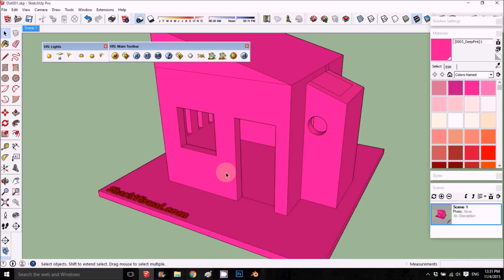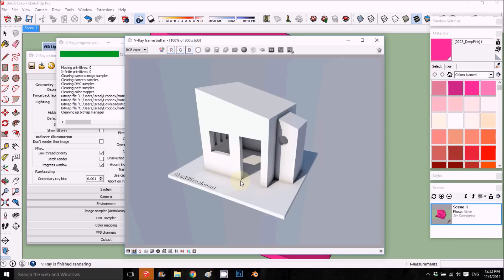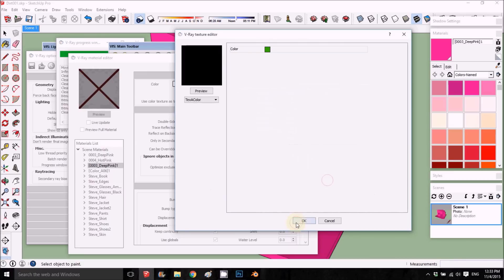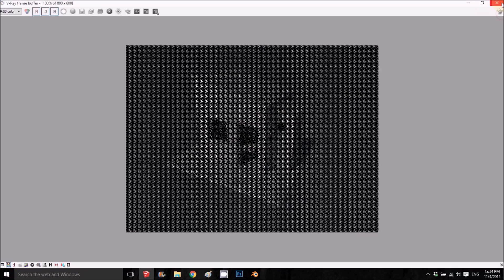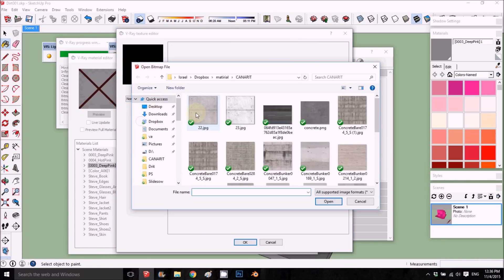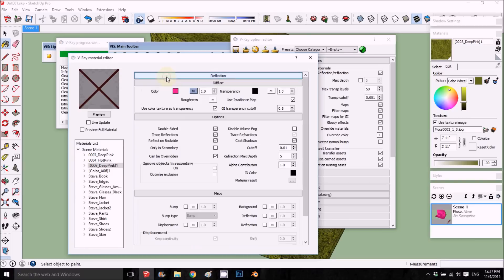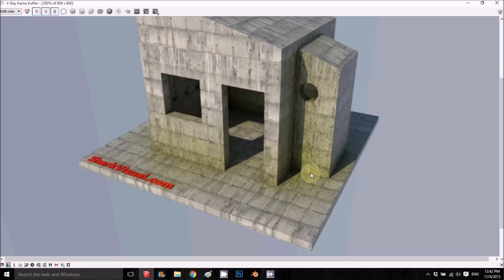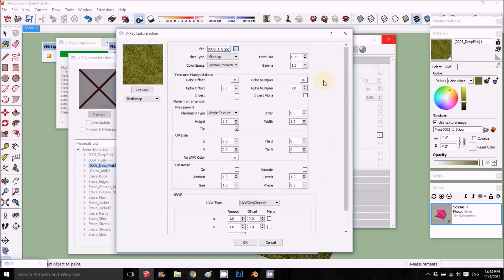V ray For Sketchup Tutorial - Dirt Material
This Video tutorial goes step by step how to use Dirt Martial For Concrete material in V ray for SketchUp.